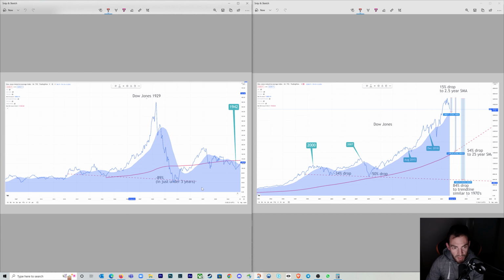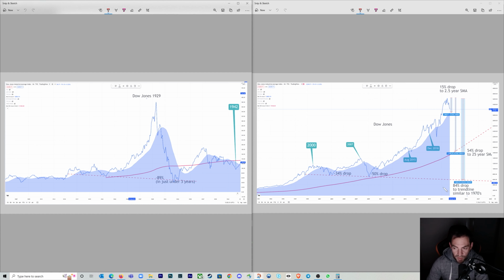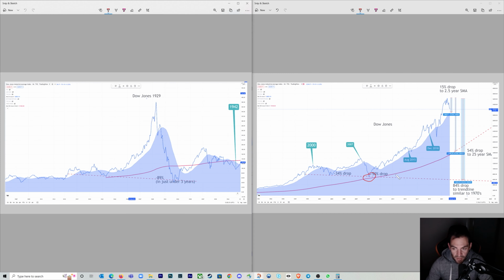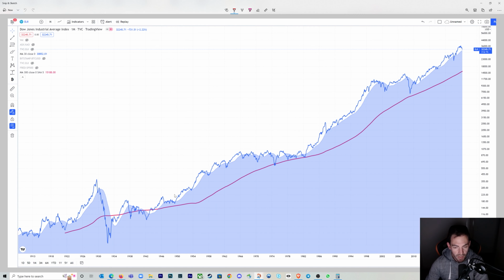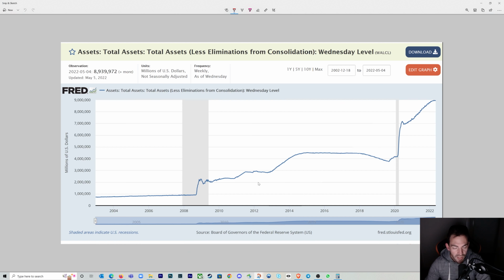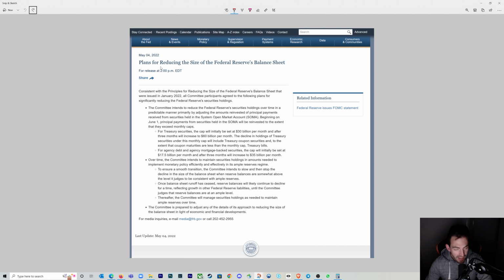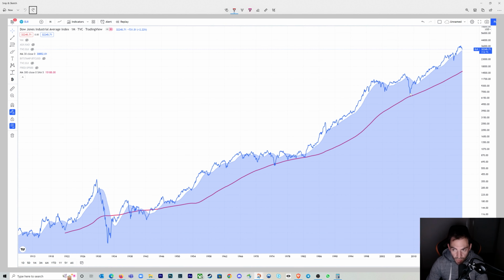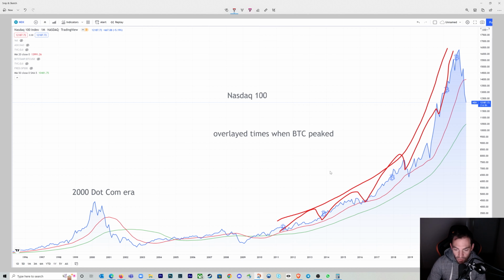The Great Depression!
In this video, I look at the best case, worst case and middle case for the Dow Jones, based on historical trends.  Also, look at the Fed balance sheet and Crypto.

0:00 Intro
0:33 1929 Vs 2022
2:19 1970's
2:58 Best case, worst case and middle case
3:40 17 year macro cycles
5:00 Fed Reserve balance sheet
6:35 Reasons for middle or worst case
7:58 Impact on Bitcoin
8:48 Wrap up